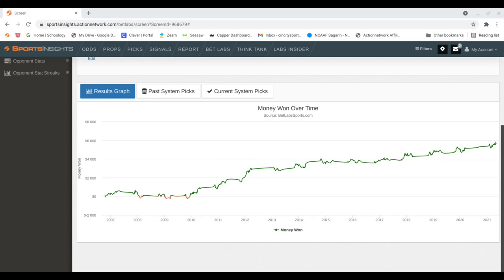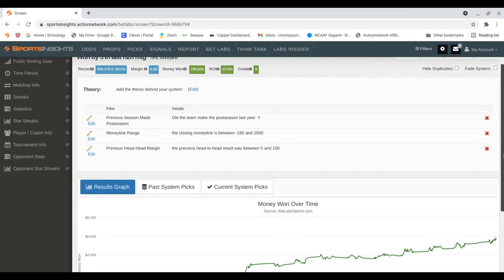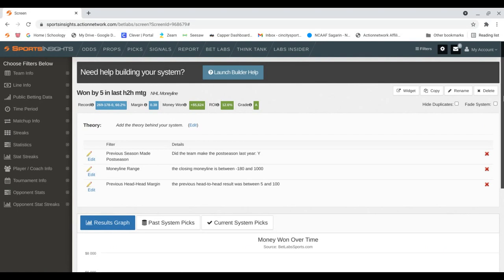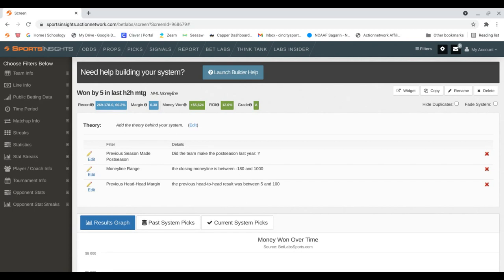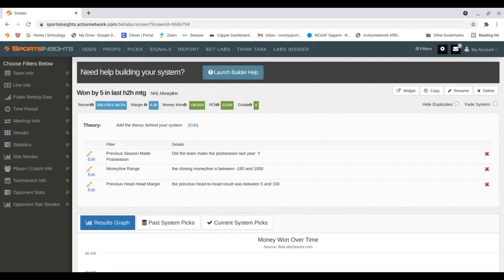BetLabs NHL system pick 5/17/21 (60+% wins since '06-'07!)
Do you ever notice patterns in sports and wonder if there’s money to be made from them? Then you’ll love building your own winning systems in Bet Labs.  Make smarter bets with Bet Labs today!